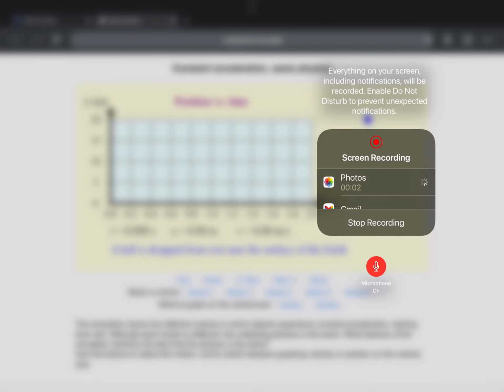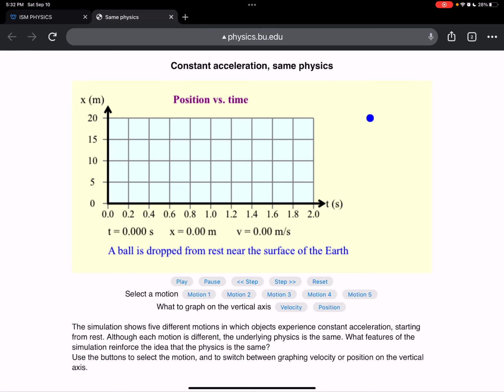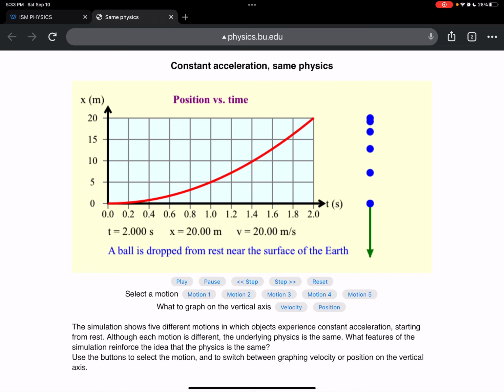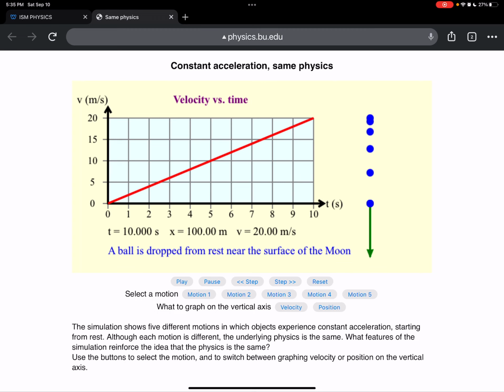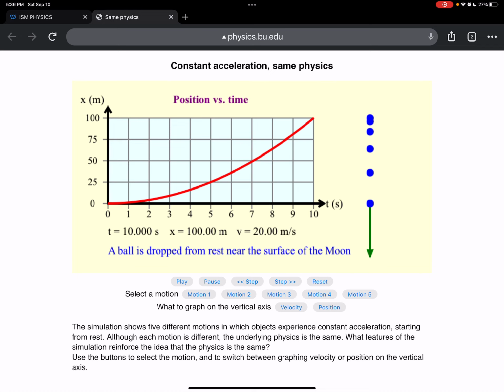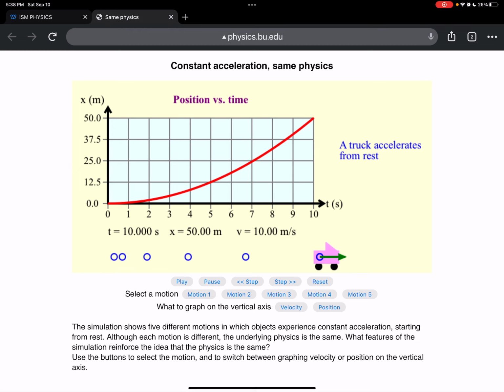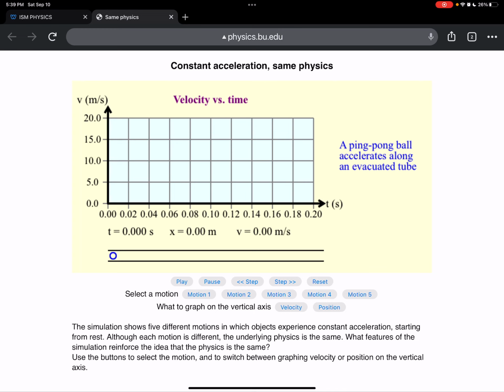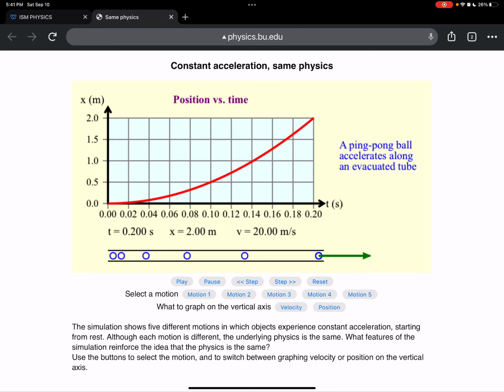Different Acceleration, Same Physics